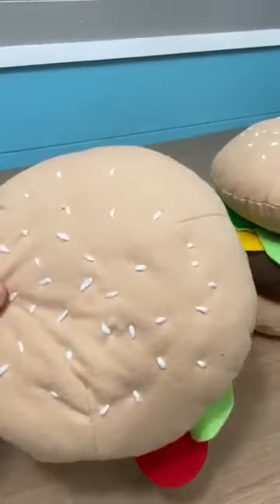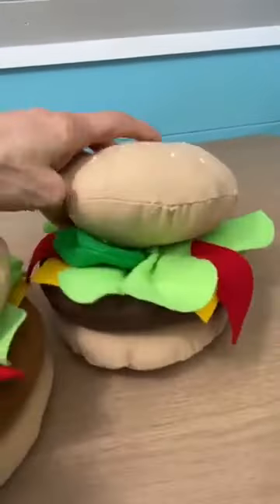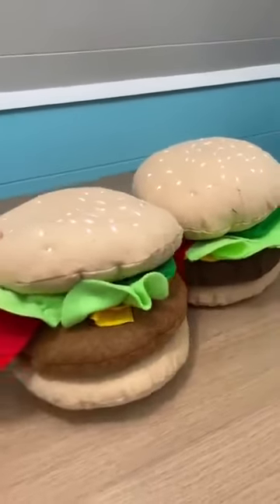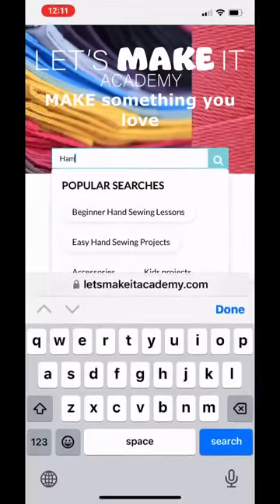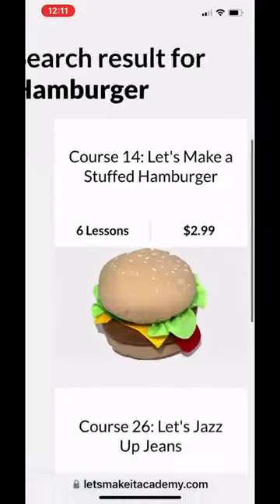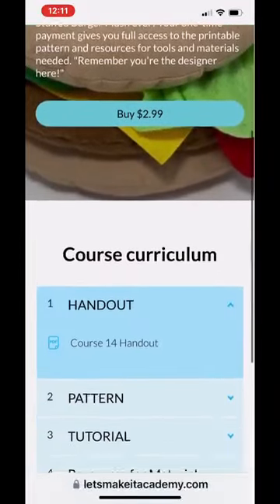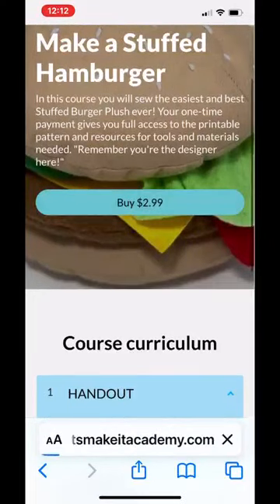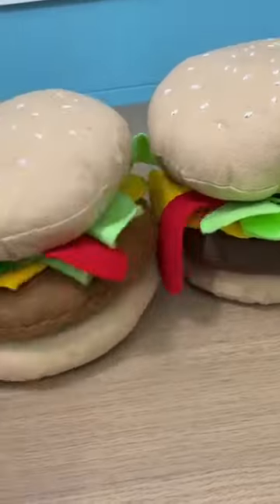shorts short diy kids learning hamburger plushies kawaii diytoys cutecrafts foodie sew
In this felt food DIY tutorial, I will show you step-by-step how to sew this unbelievably EASY & cute stuffed hamburger!  This beginner sewing project is extremely customizable-so make it how you really love to eat your burgers! Extra cheese and onions...just saying.  I'll be hand sewing my hamburger plush, but you may machine sew it if you prefer.

My felt crafts for kids tutorials are designed to feel like I'm right there in the room with you helping you. "Sew" this tutorial is not rushed 😊.